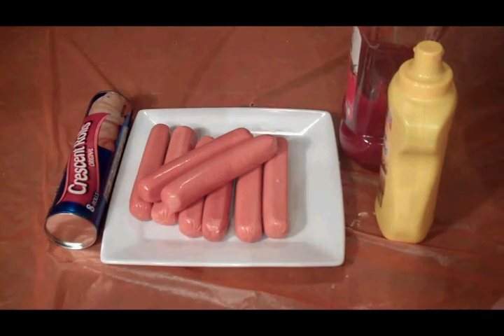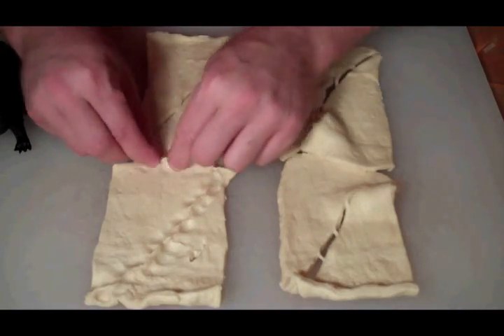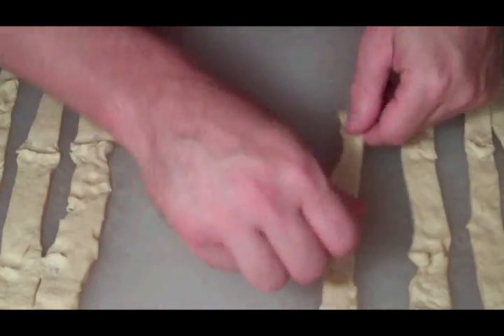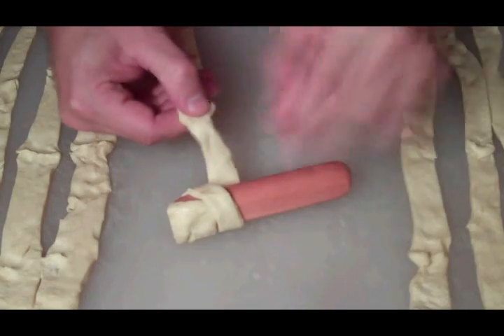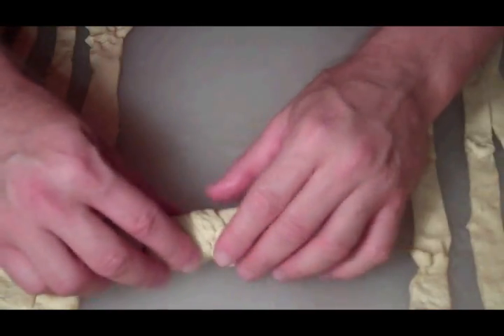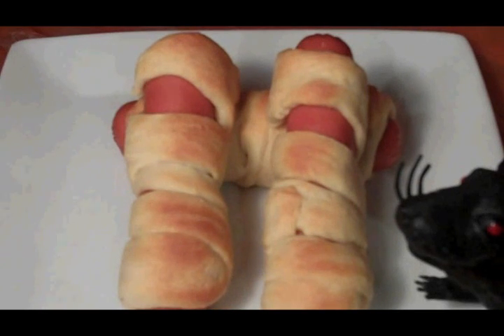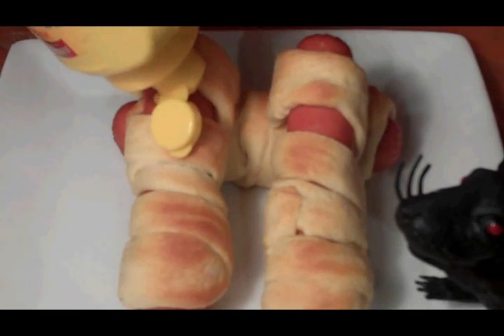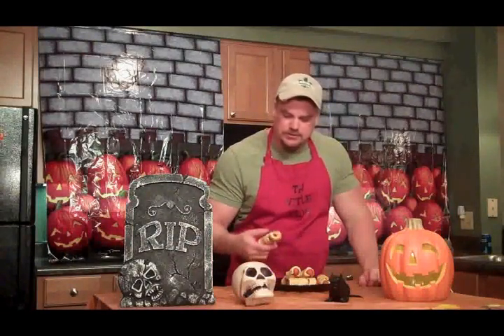Yummie Mummies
Halloween-O-riffic!!

1 pkg hot dogs
1 can crescent rolls
ketchup and mustard